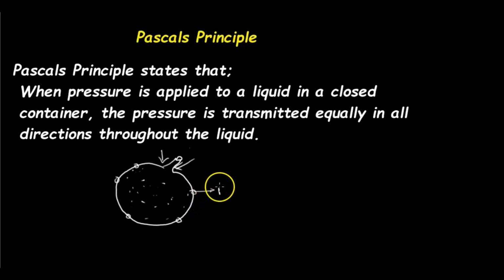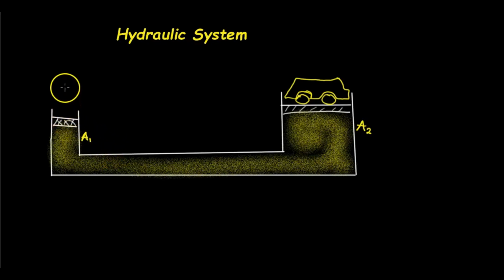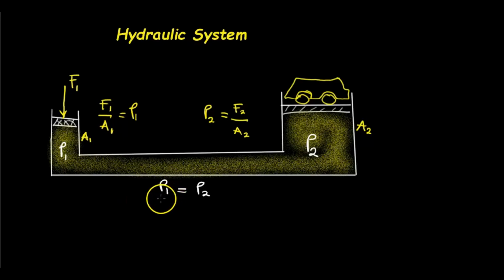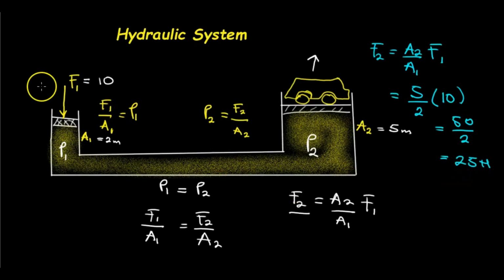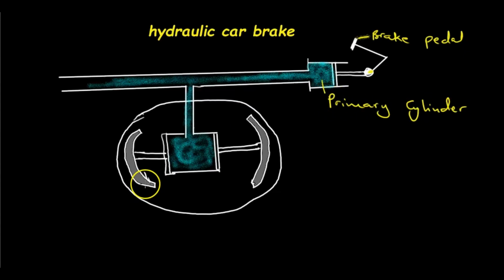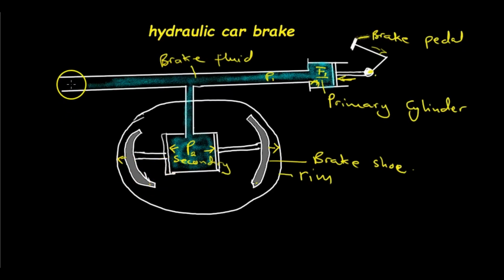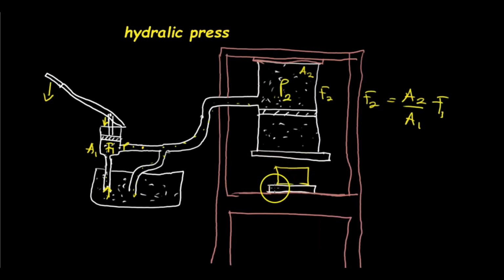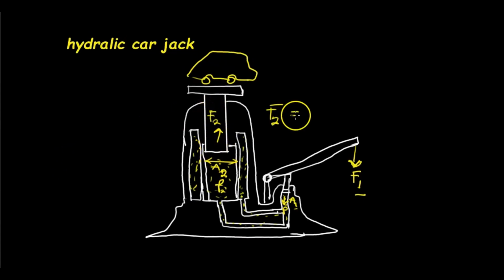Hydraulic Systems; Hydraulic car brake, jack and press - pressure part 4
This video explains how hydraulic system work. This is an application of pascals principle in;
hydraulic press
hydraulic jack/lift
hydraulic car brake